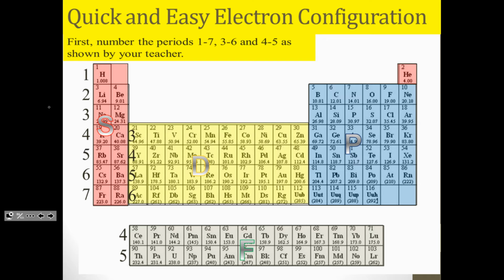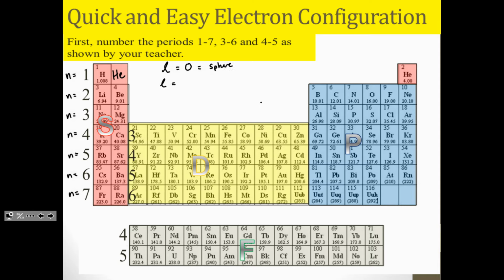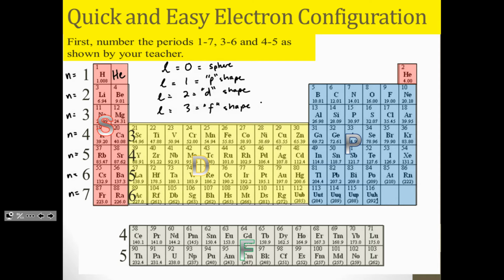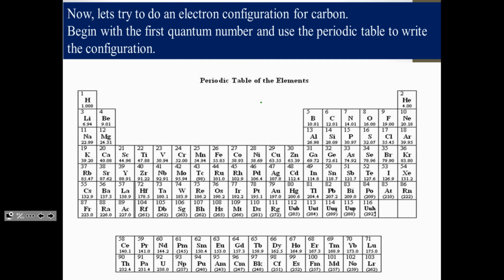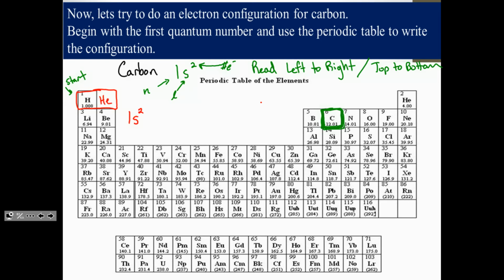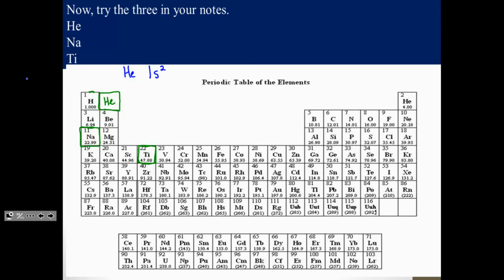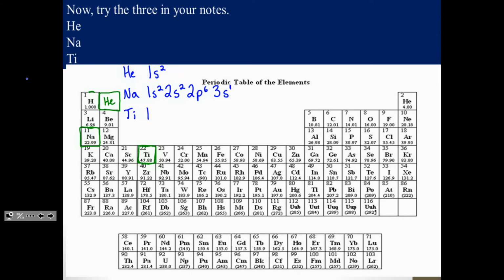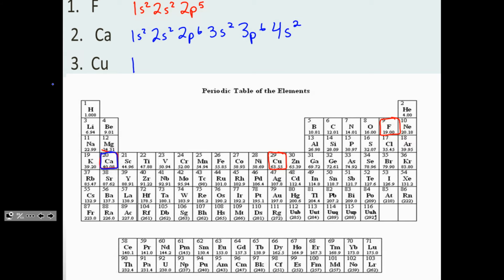Writing Electron Configurations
s block, p block, d block, f block. Writing electron configurations. Principle quantum number, azimuthal quantum number